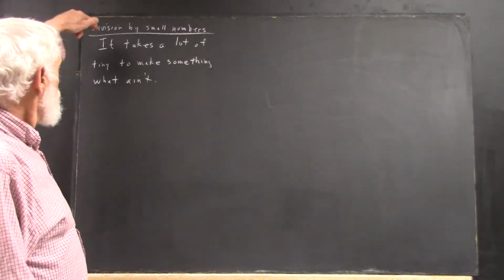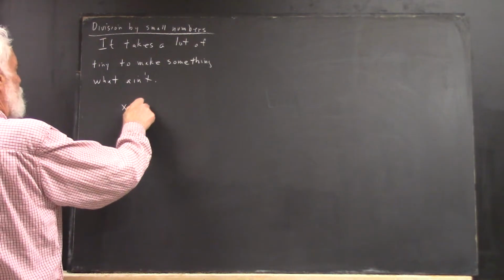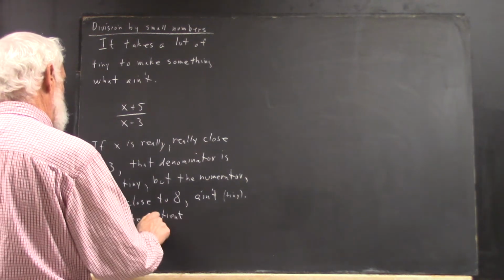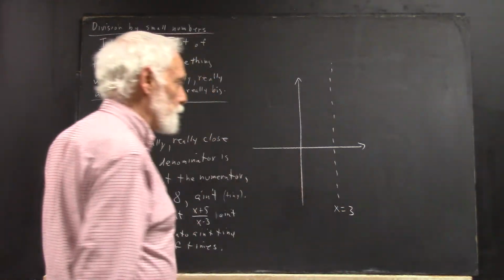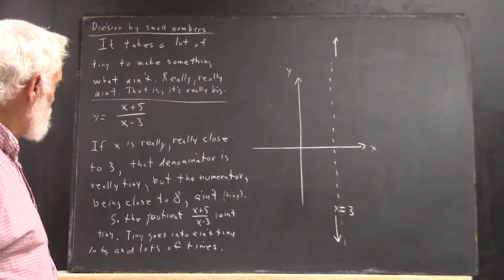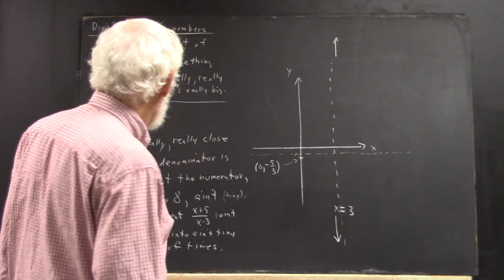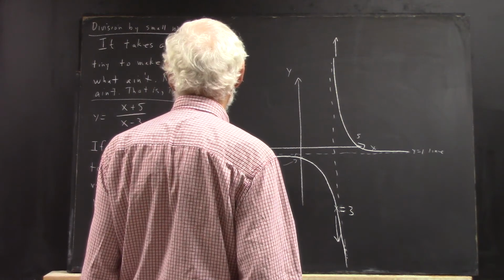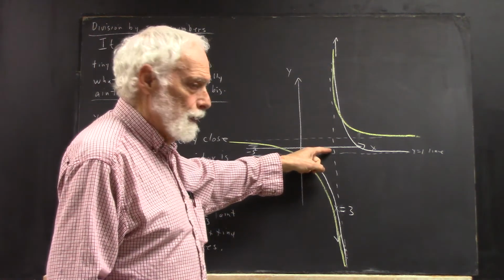dagpc 4999 review it takes a lot of tiny to make something what ain t essence of division missed b